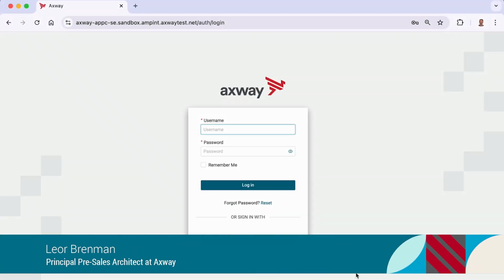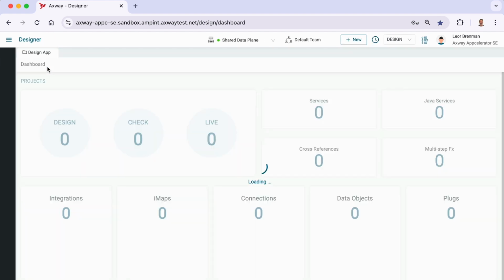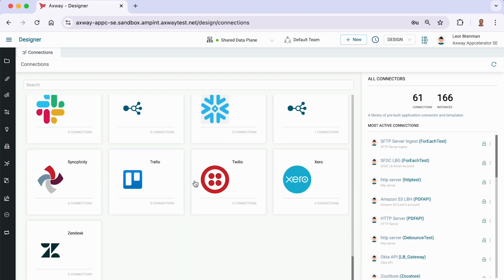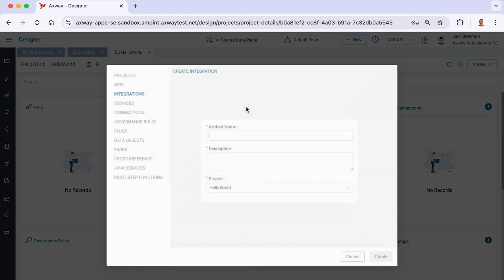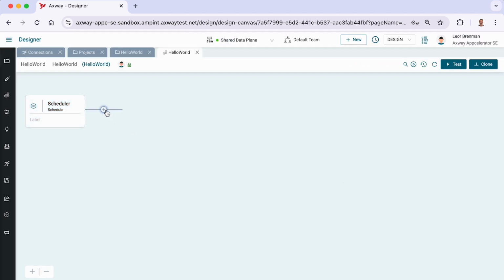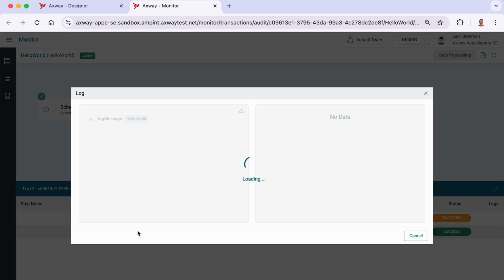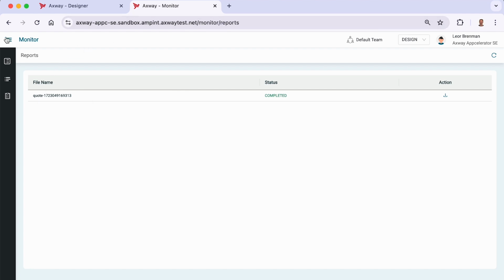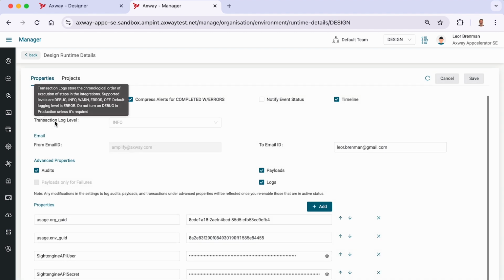Demo | Amplify Fusion Introduction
Watch a comprehensive introduction to Axway’s Amplify Fusion, the powerful Enterprise Integration Platform as a Service (iPaaS). Whether you’re a developer, manager, or IT pro, this video walks you through logging in, exploring key modules, creating projects and integrations, and monitoring transactions — all with an easy no-code/low-code approach. See how Amplify Fusion connects your systems seamlessly and simplifies complex integration tasks.

What you’ll learn:
🚀 How to navigate Amplify Fusion’s main interface and modules
🔗 The variety of built-in connections available for integrations
🛠️ Step-by-step creation of a simple integration with a scheduler and logging